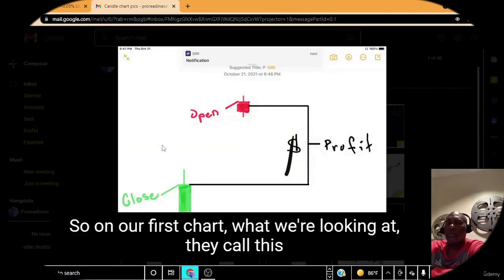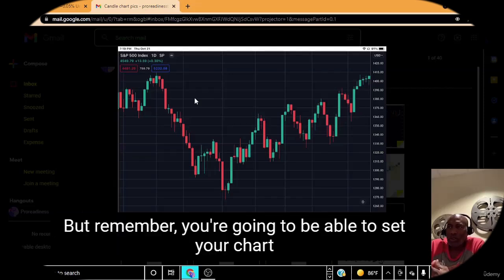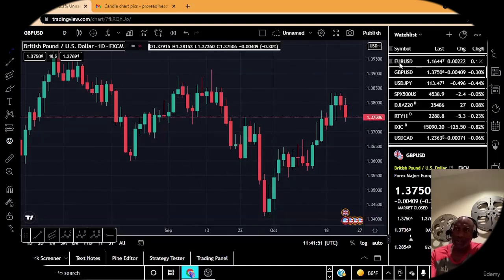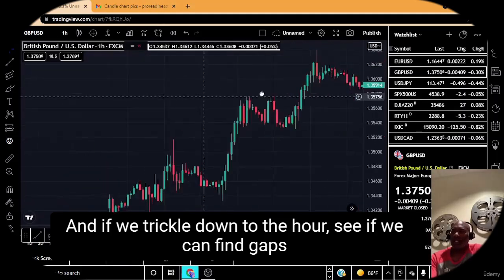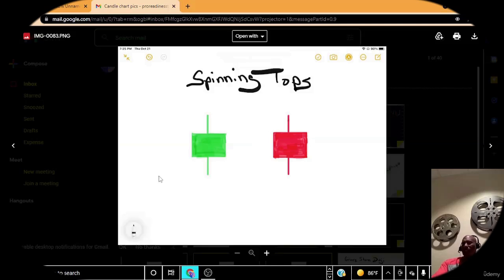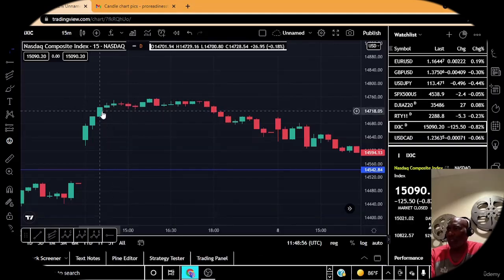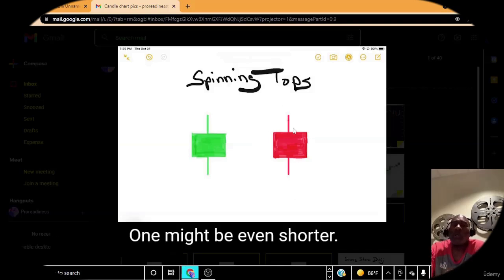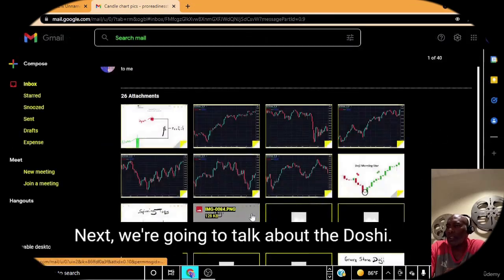Part 5 Don't make me think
Basic understanding of what is day trading and understanding candlesticks chart pattern within the market of technical analysis.
1. How to use a trading platform
2. trading platform tutorial for beginners
3. how to read trading charts
4. how to use TradingView
5. OANDA trading platform tutorial
6. online broker account tutorial
7. how to place trades online
8. understanding trading charts for beginners
9. how to buy and sell stocks online
10. forex trading platform explained

🔥 Bonus (higher click potential)
 11. trading for beginners step by step
 12. charting tools explained
 13. how to use indicators on TradingView
 14. beginner trading course
 15. how to use a broker app